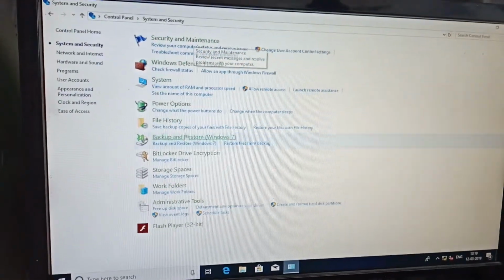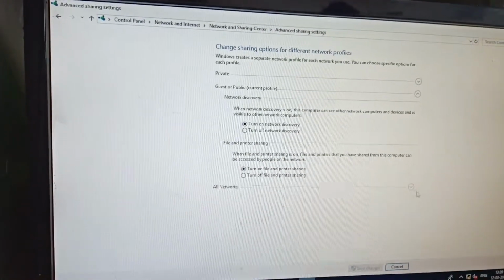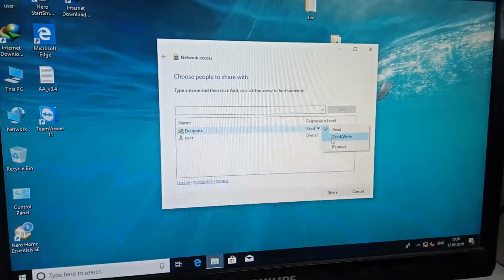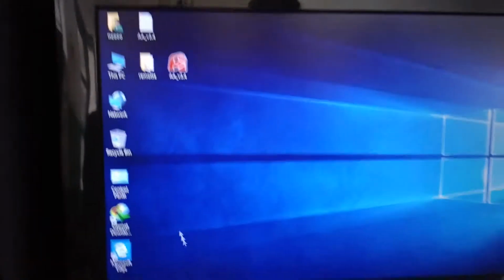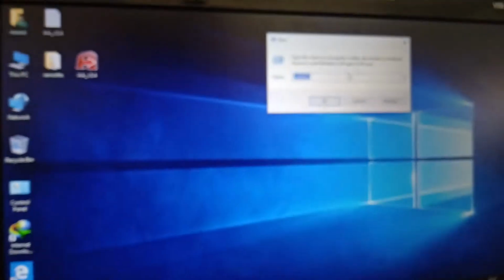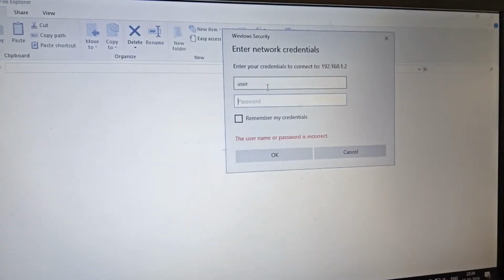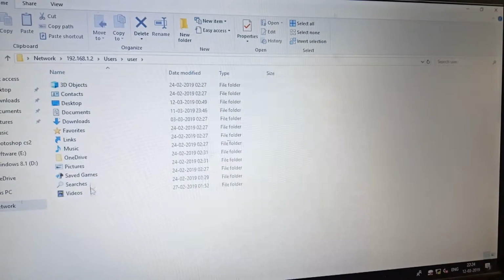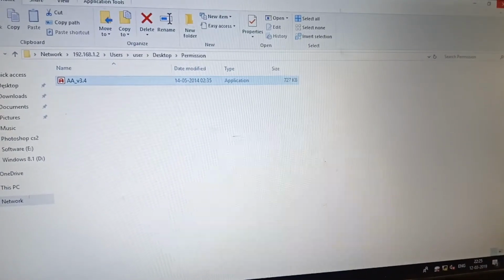How to Sharing Folder with Password Protected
Computer Techno Guy Shillong Meghalaya.
In this videos I'll will teach you how to share folder in the network and lock with a password.
 Computer Hardware, Networking and Laptop repairing Instructor.
 Don Bosco Youth Center Shillong Meghalaya